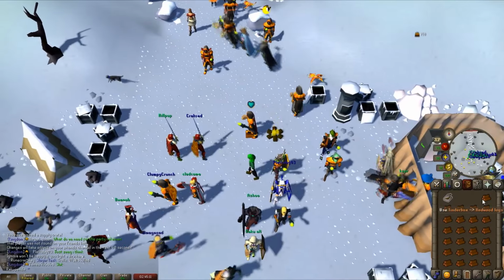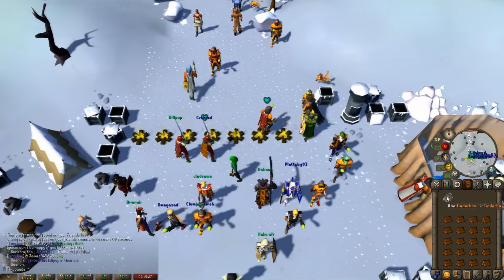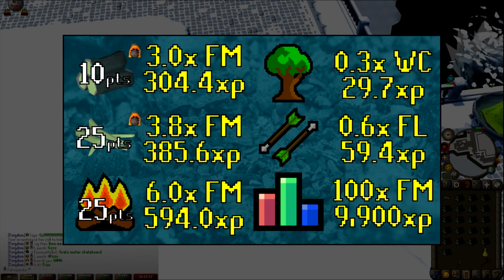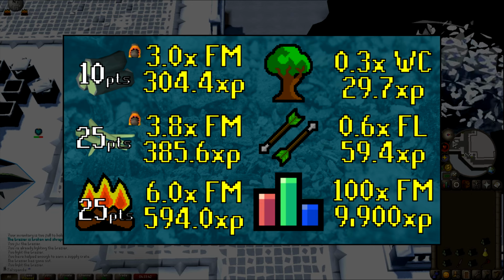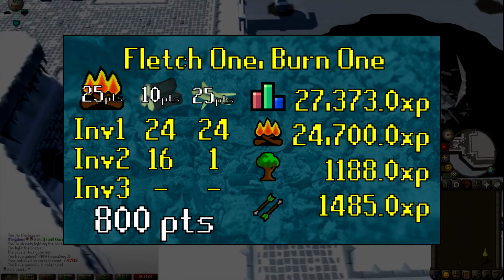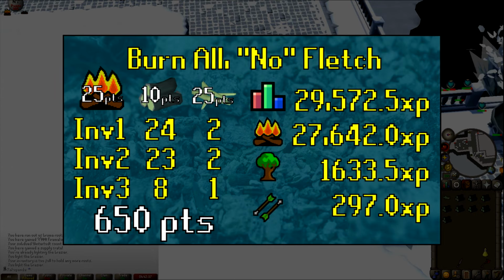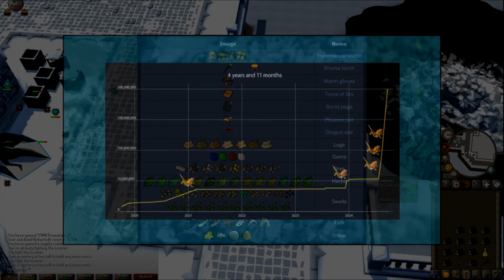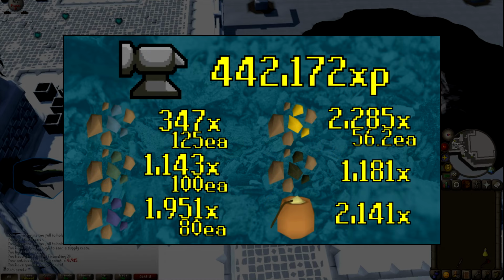Which Method Should You Use at Wintertodt? | 200m FM | Journey to 200m All Ep 4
Base 99 loot from 6000 crates and we get 200m Wintertodt!

0:00 Intro
1:16 What are the three main methods for the mass worlds?
2:20 Assumptions
3:30 Baseline XP Numbers and Point Values
4:47 "Why Fletch?" Burn Only Method
5:14 Fletch All
5:31 Fletch One, Burn One
6:13 Side by Side Comparisons
6:50 Which Method Did I Choose? And Why
8:44 200m FM XP Chart
9:03 Da Loot and Lifetime Points -- 17,600 Loot Rolls Total!
10:30 Participation Game for Getting 200m FM
11:10 Final Remarks and Future Plans